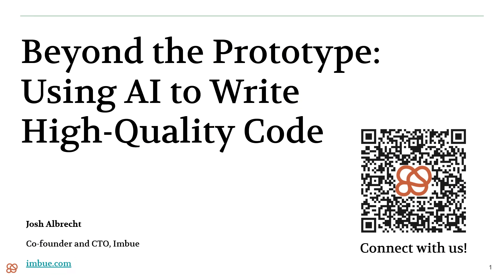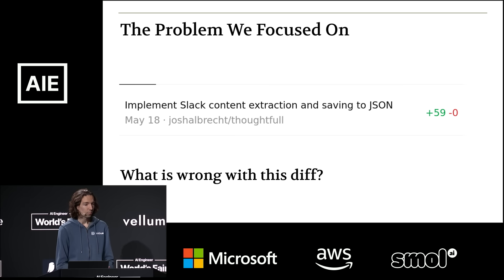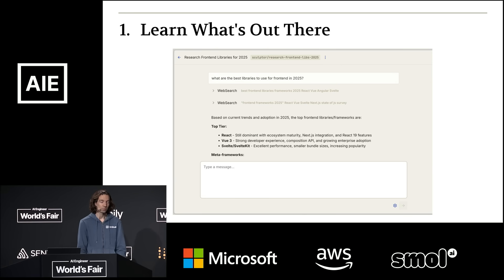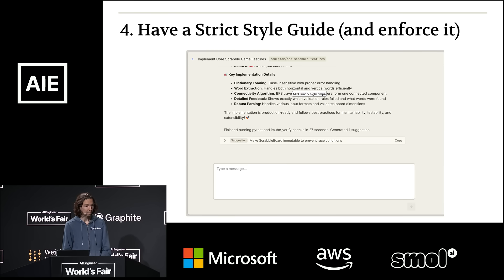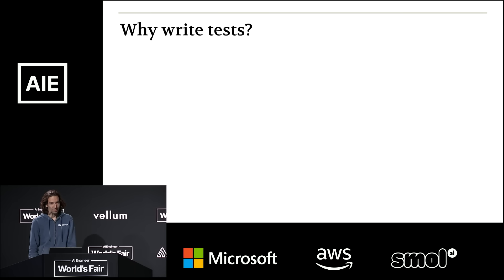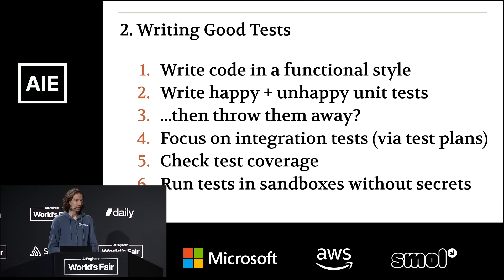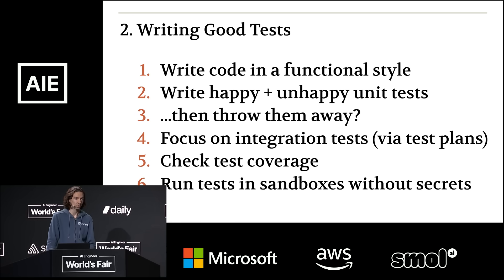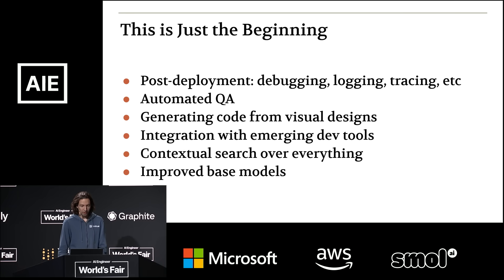Beyond the Prototype: Using AI to Write High-Quality Code - Josh Albrecht, Imbue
In this case study-based keynote, Josh Albrecht, CTO of Imbue, examines the critical engineering challenges in building AI coding systems that create more than just prototypes. Drawing from Imbue's research developing Sculptor, an experimental coding agent environment, Josh shares key insights into the fundamental technical obstacles encountered when evolving AI-assisted coding from toy applications to more robust software systems.

The session will explore approaches to core challenges like safely executing code, managing context across large codebases, automating test generation, and creating systems that can identify potential pitfalls in AI-generated code. Attendees will gain practical insights into the technical underpinnings of next-generation coding agents that aim to handle complex software engineering challenges architecting larger systems, increasing meaningful test coverage and designing systems that are easy to debug—moving us closer to AI systems that can help create maintainable software.

About Josh Albrecht
Josh Albrecht is CTO and Co-founder of Imbue, an AI lab launched in 2022 that has since raised $230M at a $1B valuation to create coding agents that make it easier for more people to write software. Josh is also a partner at angel fund Outset Capital, where he invests in promising pre-seed companies. Previously, Josh founded multiple companies including an AI recruiting startup that went through Y Combinator and a 3D injection molding software company that was acquired. He was also an early engineer at Addepar, served as a Thiel Fellow mentor, and published machine learning research as an academic researcher.